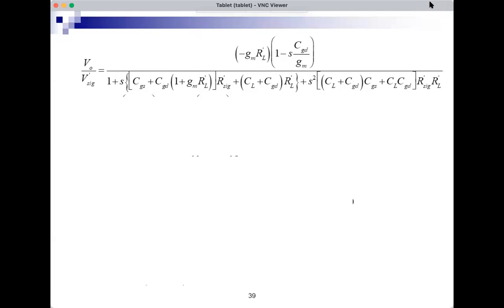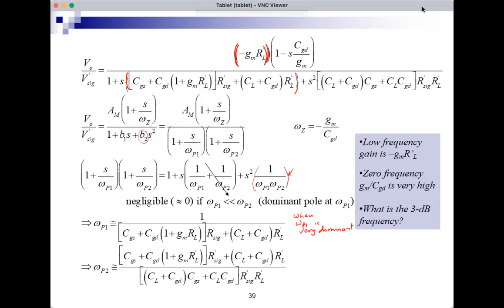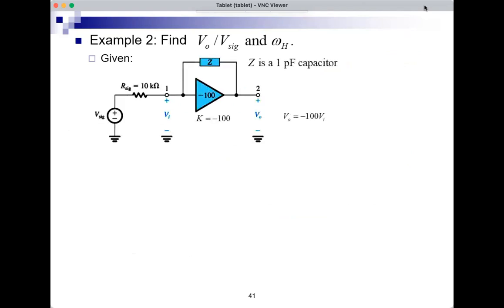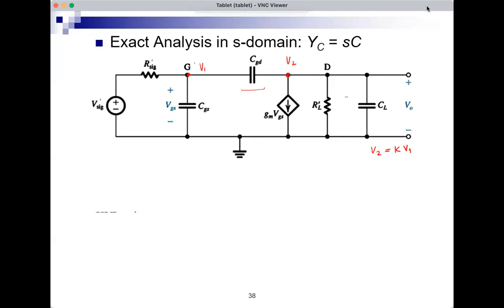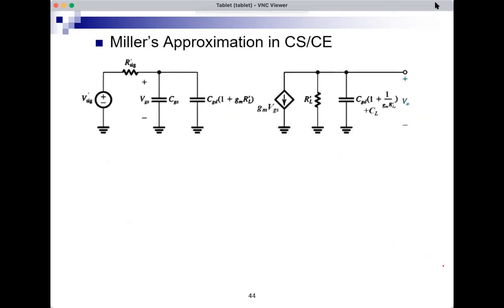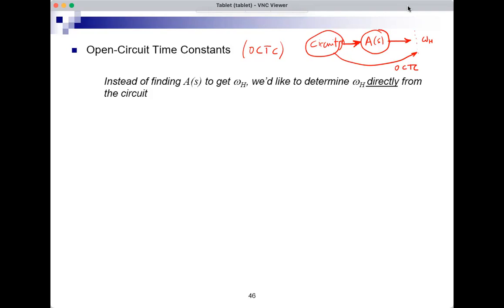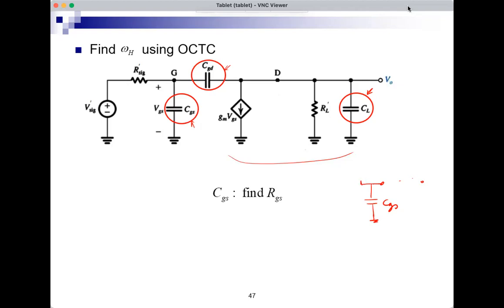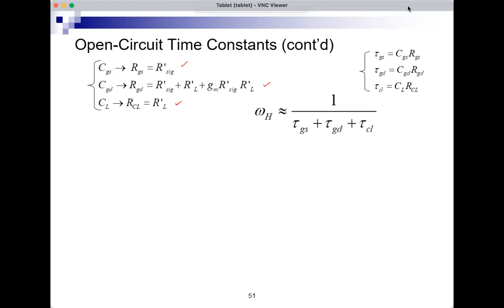EECE 311 - Electronic Circuits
Lecture of Wednesday February 17, 2021